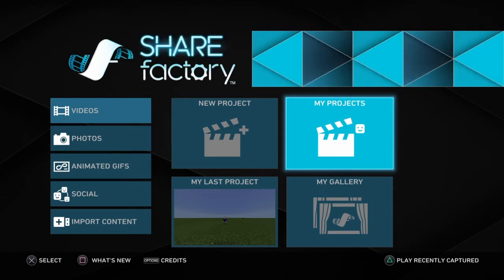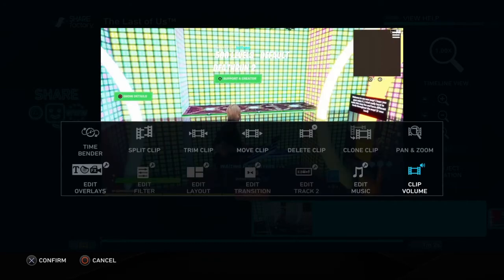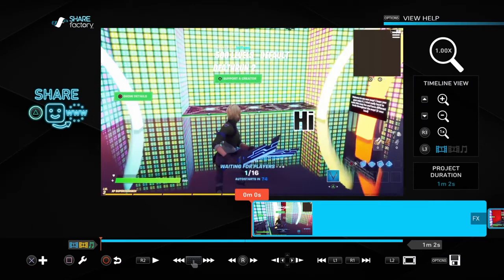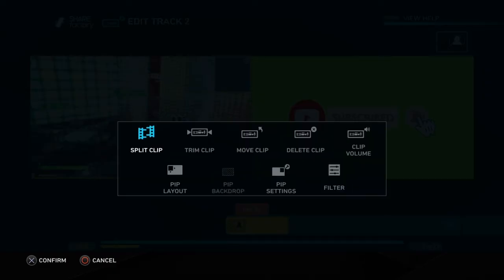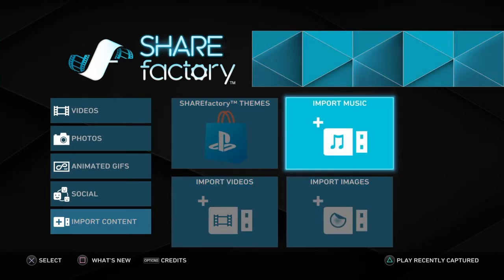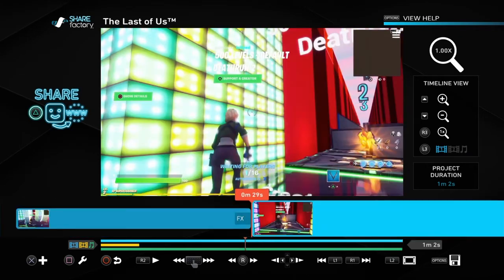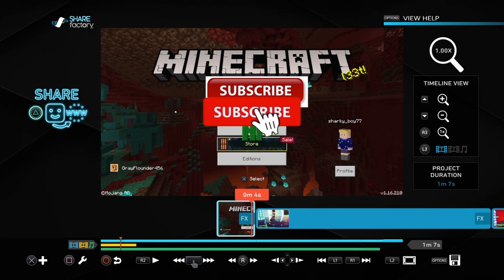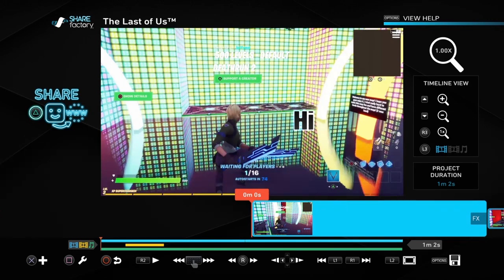How To Use Sharefactory! With a USB and PC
Link to download ShareFactory